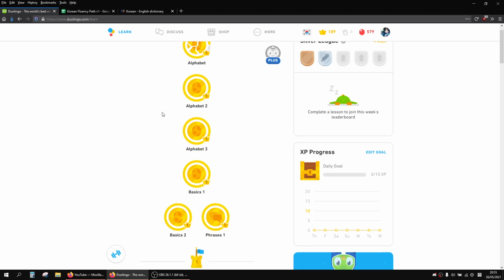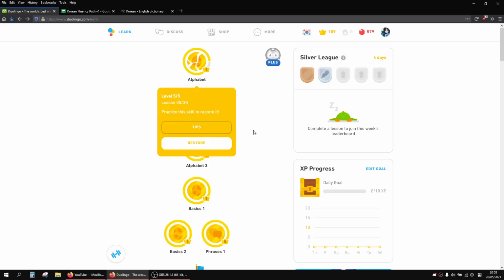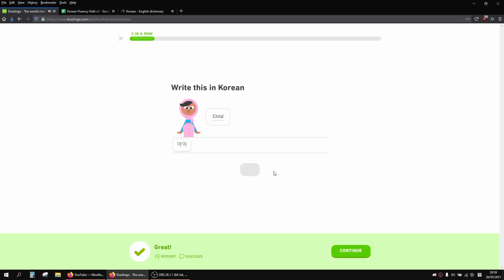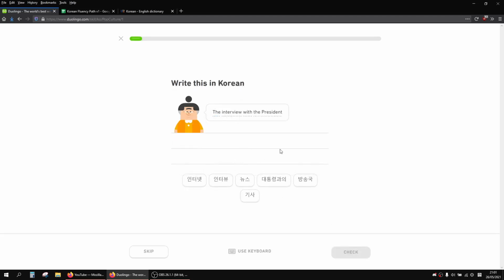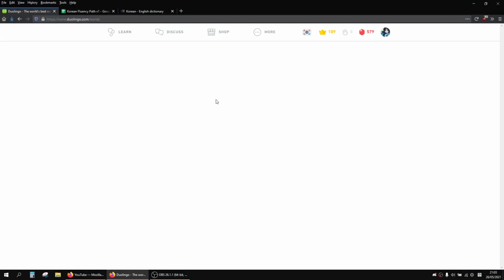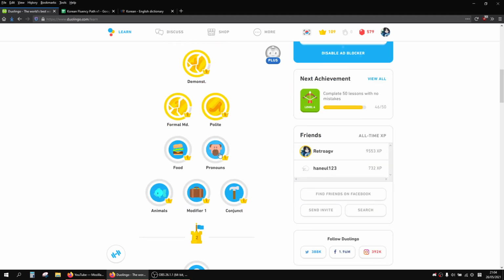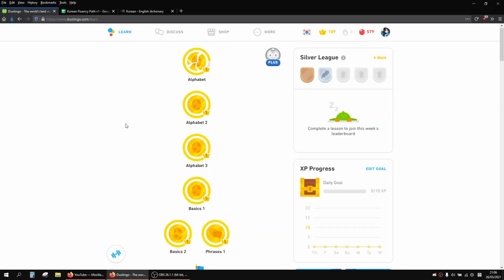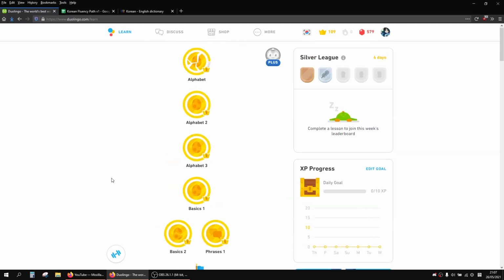Duolingo Korean Review | Is Duolingo Good for Learning Korean?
Can you learn Korean with Duolingo? How long does it take to learn Korean with Duoligno? Video mainly for search, hopefully people can find this video and achieve their goals. Duolingo for Korean learners. Here I cover my problems with Duolingo and provide an alternative route for those that wish to excel at Korean and save themselves time.